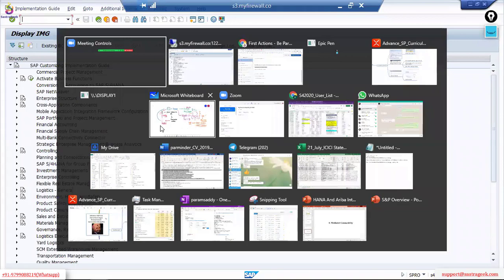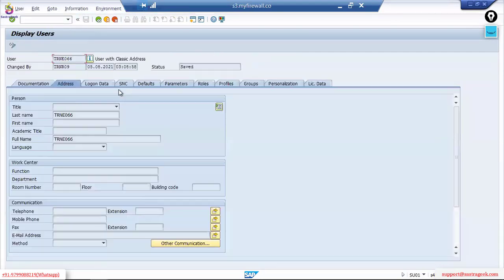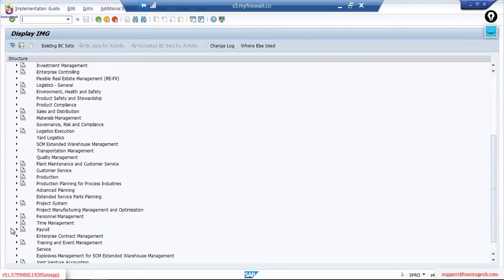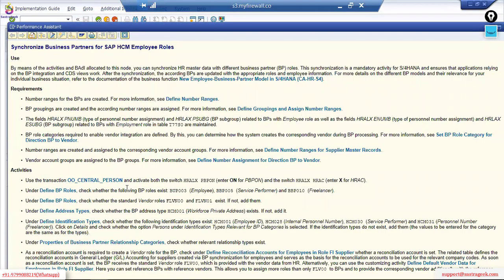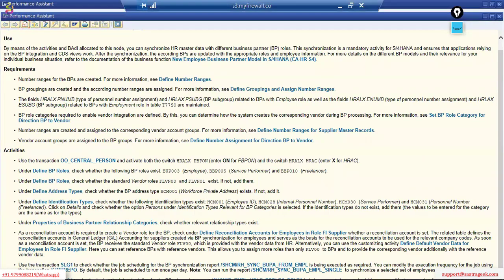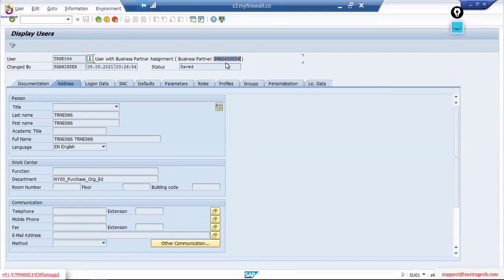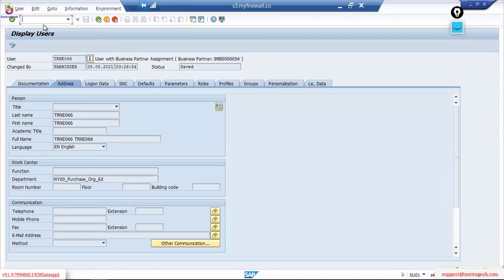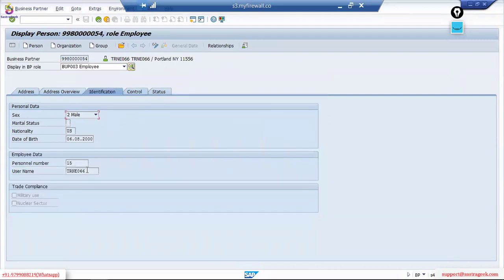MM HR Integration Troubleshooting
This video explain about  - MM HR Integration Troubleshooting